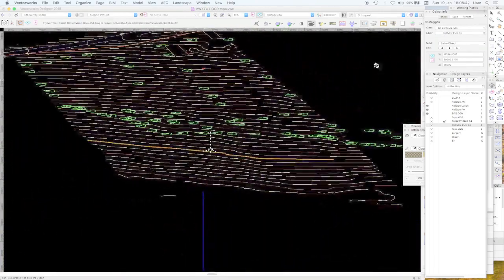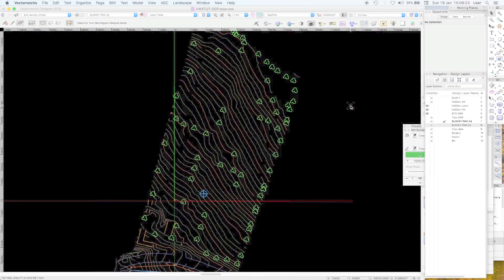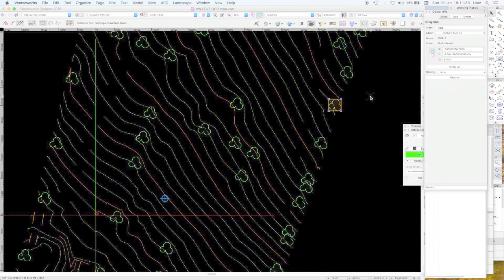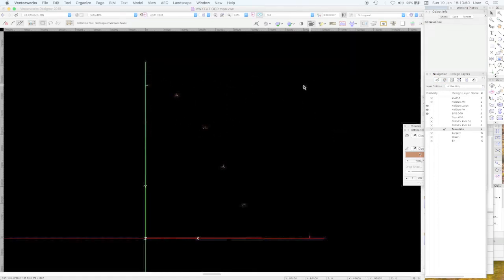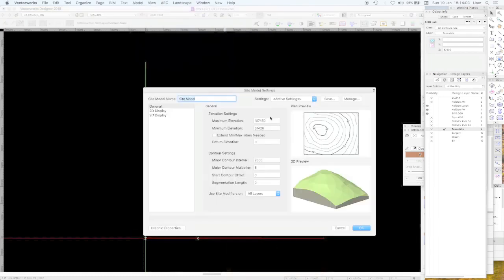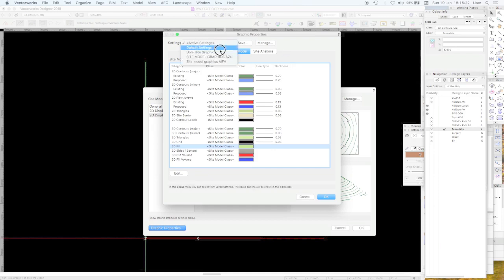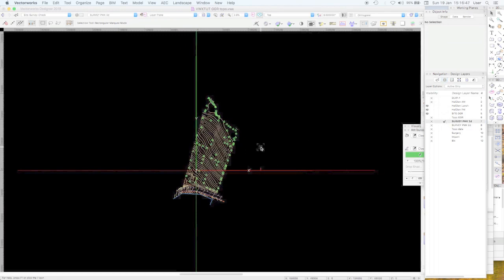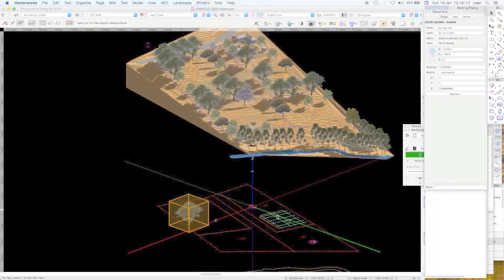VECTORWORKS TUTORIAL 08 - TOPO IMPORT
The nuances of .dwg import 2d or 3d only.

The powerful site model tool (design terrain modeller DTM)